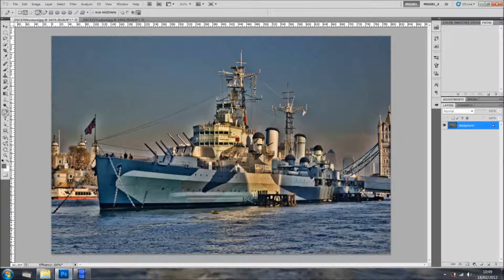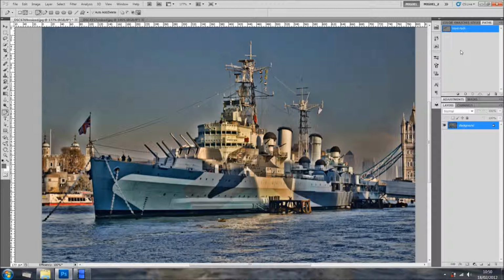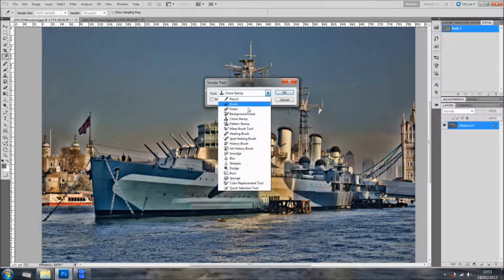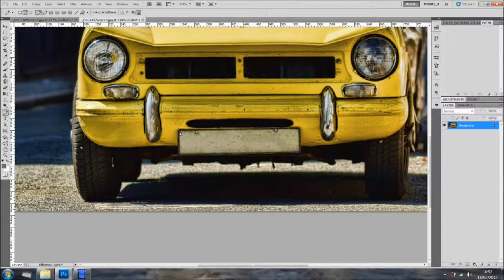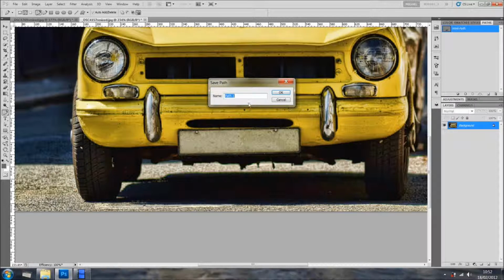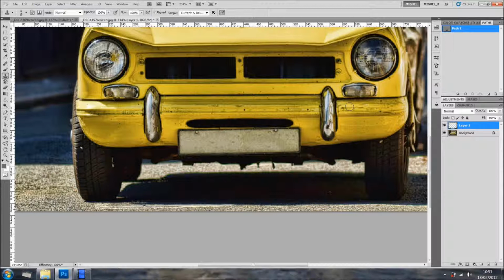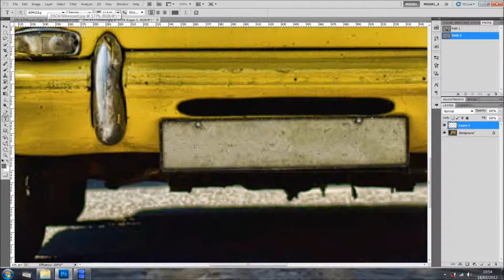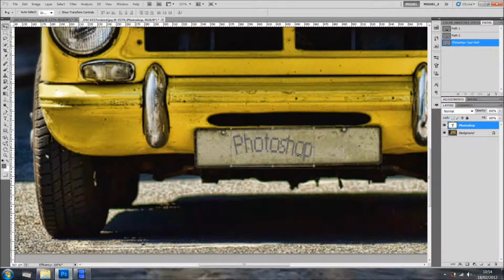Paths in Photoshop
In this tutorial I give you many examples of how you can use the path tool in photoshop.